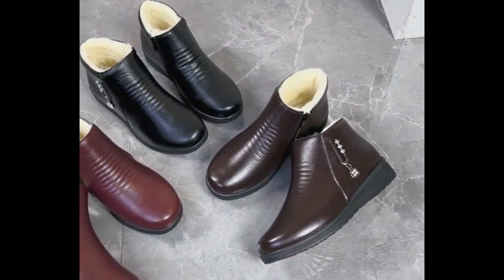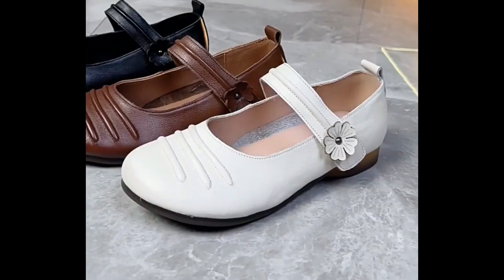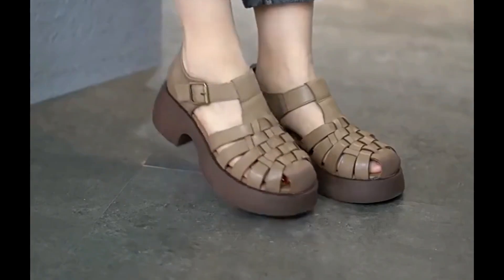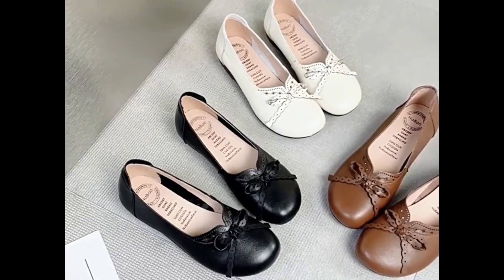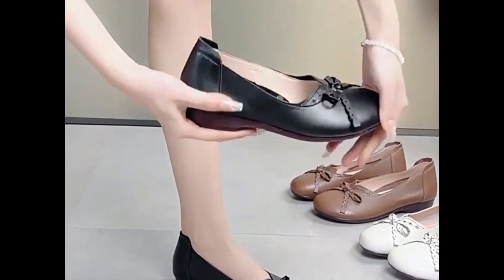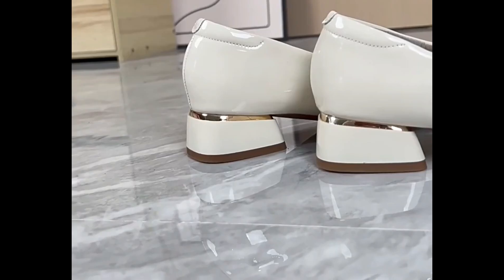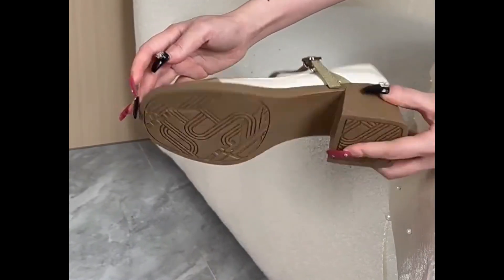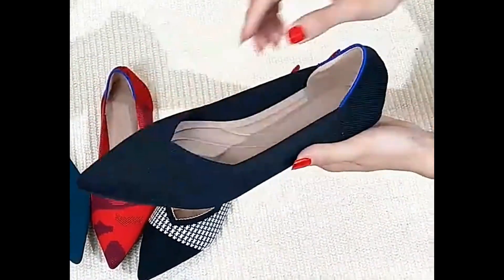2023 ELEGANT DIFFERENT WOMEN'S SHOE COLLECTION NEW FLAT COMFORTABLE SHOES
2023 ELEGANT DIFFERENT WOMEN'S SHOE COLLECTION NEW FLAT COMFORTABLE SHOES